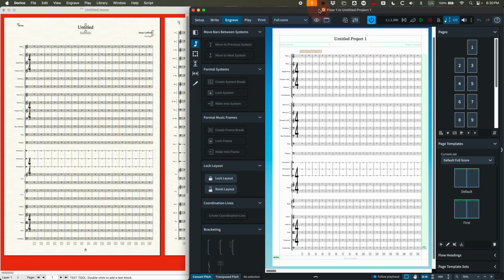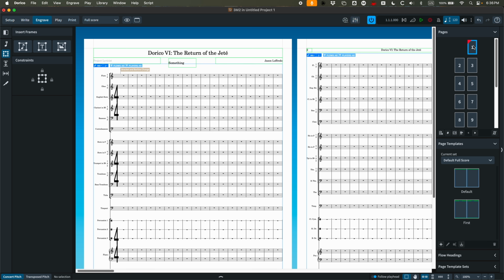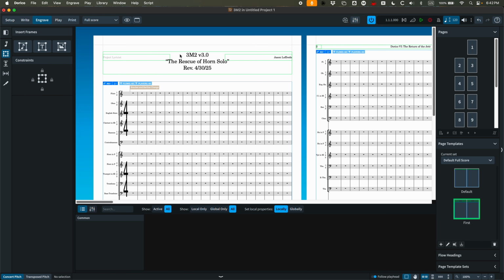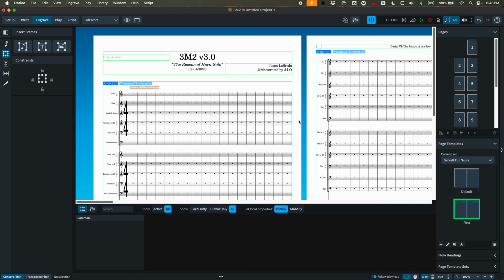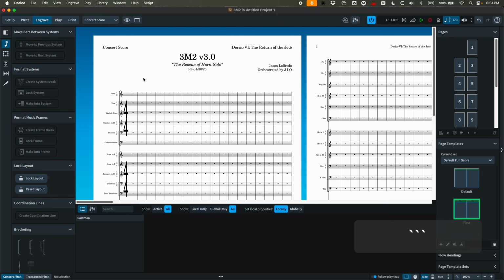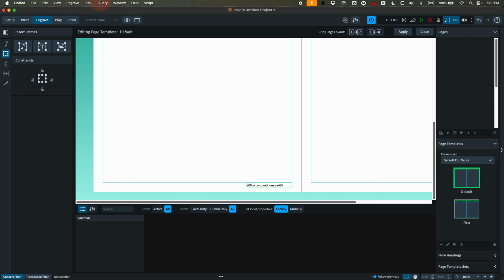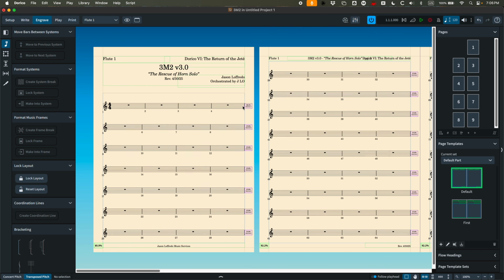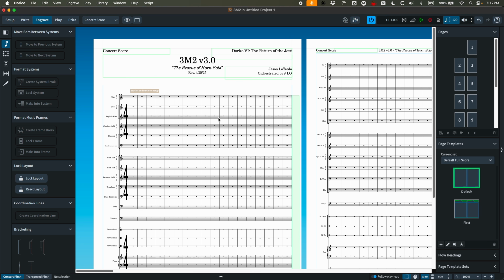Engrave mode (Part 2) | Finale to Dorico: Conquering the Transition Episode 6, with Jason Loffredo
In this second video on Dorico’s Engrave Mode, you’ll learn all about Pages, Page Templates and Paragraph Styles in Dorico. You’ll see how all of these things interact, to allow for extremely flexible functionality when designing titling in Dorico. The system is different to Finale's approach, so Jason goes into great depth exploring many aspects of Dorico's page template system.

00:00 - Introduction
01:24 - Project Info
04:57 - Frames Tool and Page Overrides
07:16 - Page Template Editor
08:21 - Frames
10:12 - Tokens
11:43 - Paragraph Styles
19:49 - Constraints
31:18 - Importing Page Templates
33:41 - Part-Specific Text Sizes
36:06 - Flow Headings and Page Template Sets
38:30 - Extra Page Templates
39:54 - Wrap-up